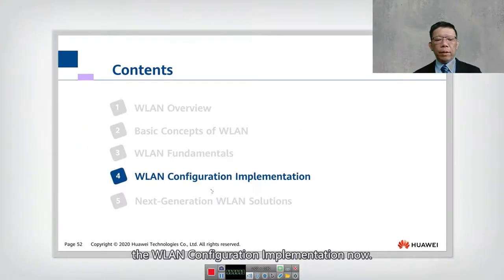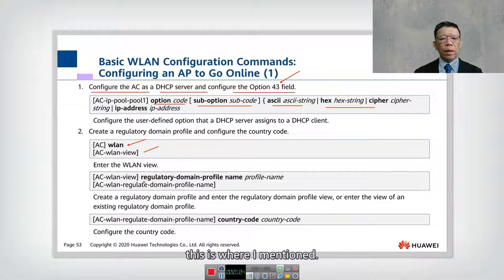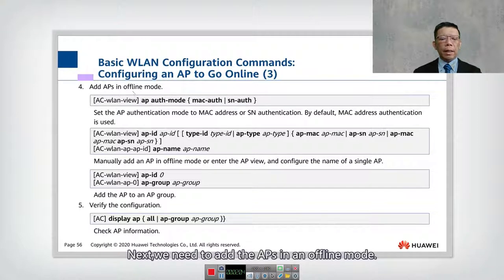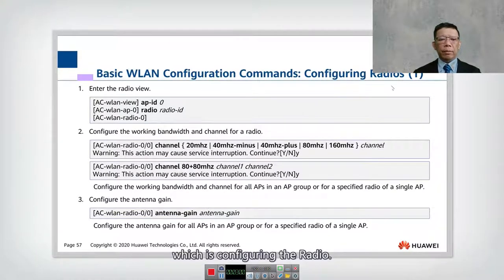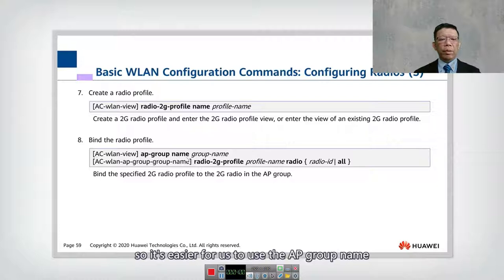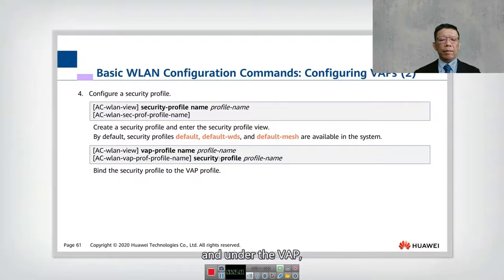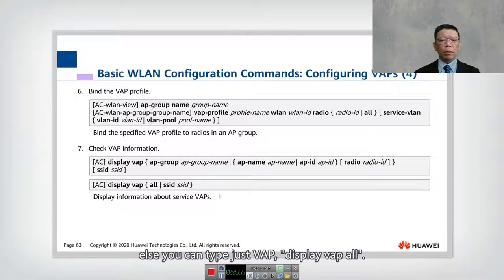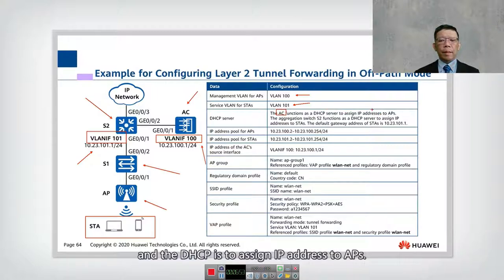16.4 WLAN Configuration Implementation 1